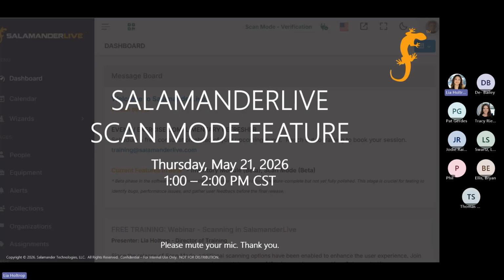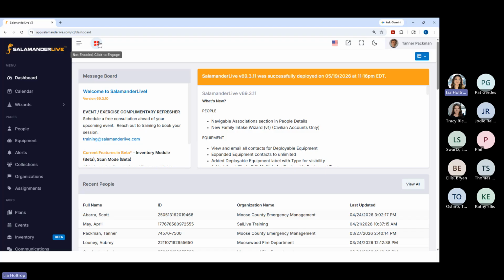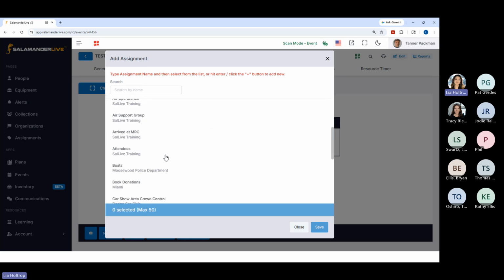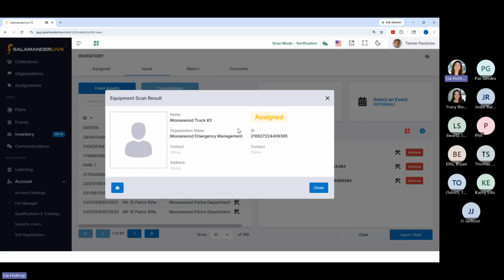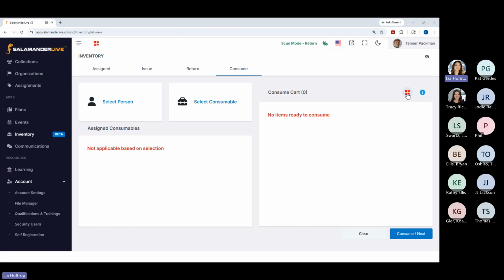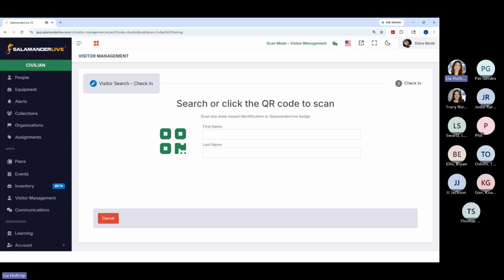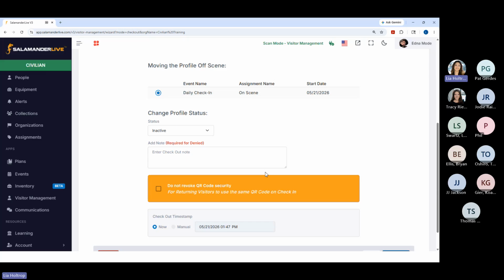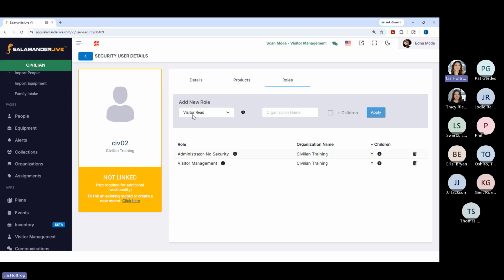Scanning in SalamanderLive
Since the release of Scan Mode, additional scanning options have been enabled to enhance the user experience. In this training, we walk through all the scan options and types of IDs that can be scanned into SalamanderLive.